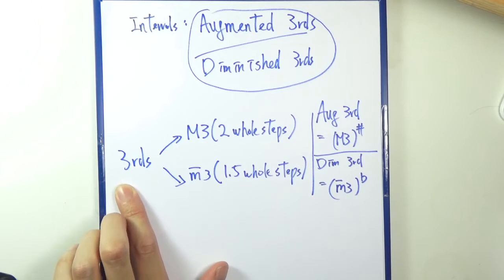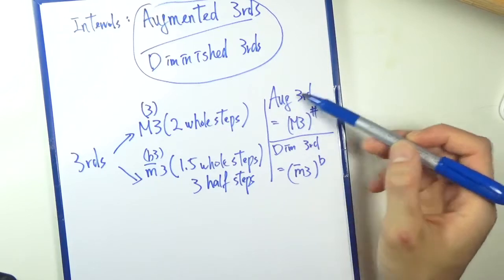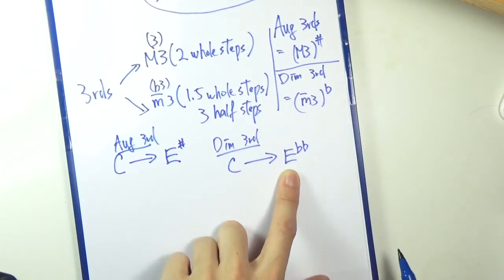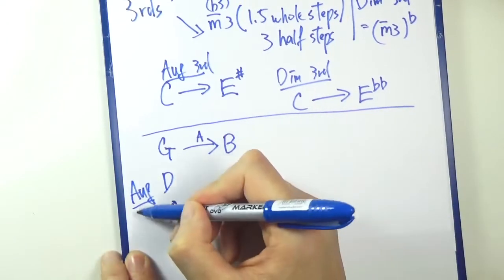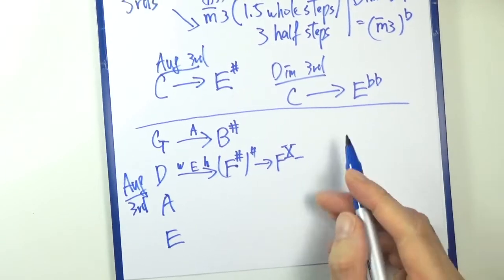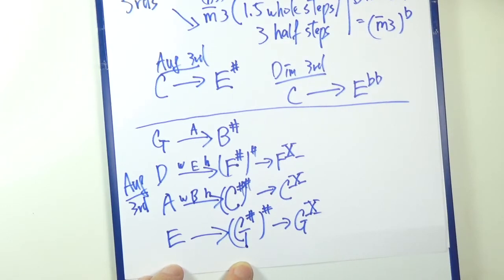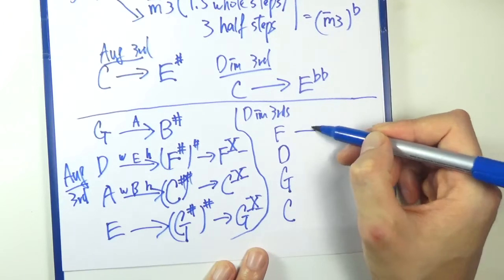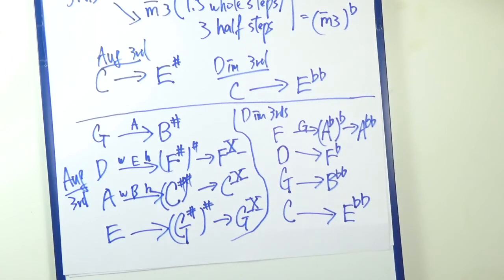Ch 2 Intervals Part 7: Aug 3rd and Dim 3rds